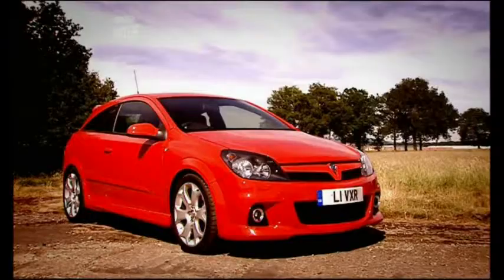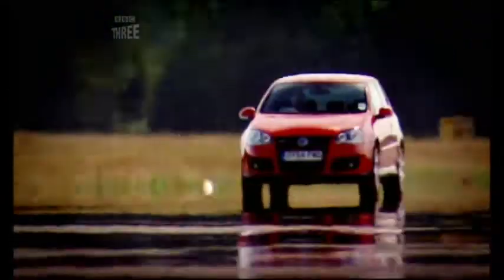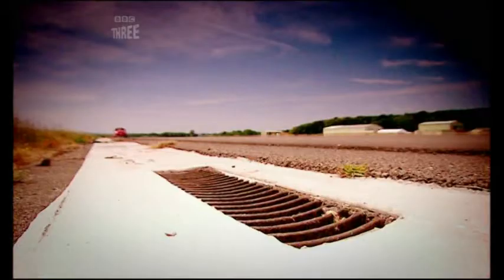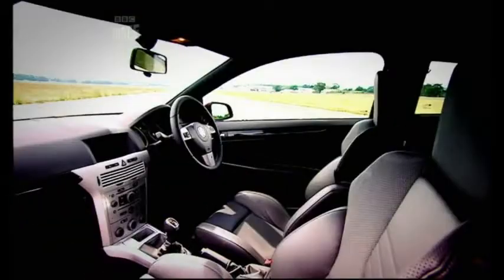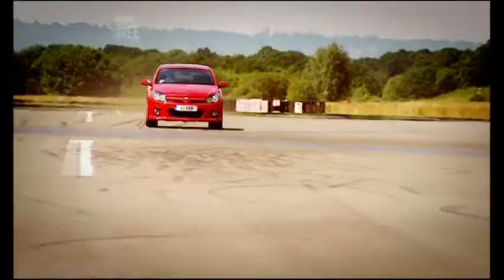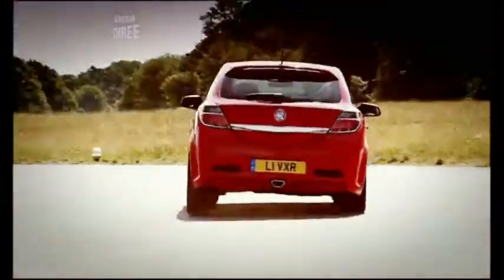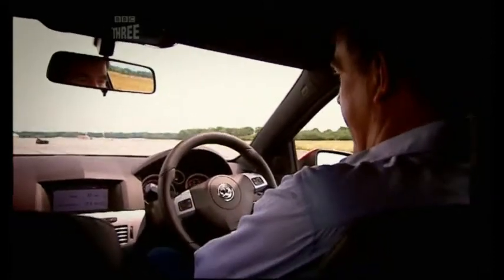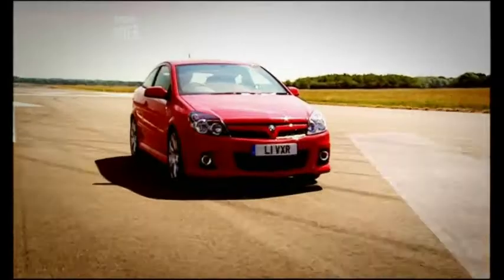Top Gear - Opel/Vauxhall Astra VXR Review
Jeremy Clarkson reviews the hottest Opel Astra ever.